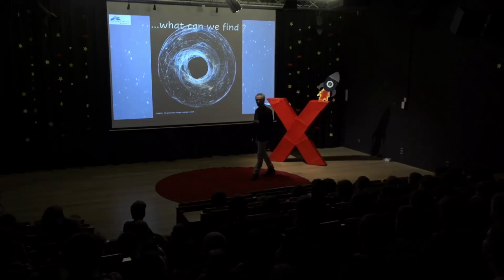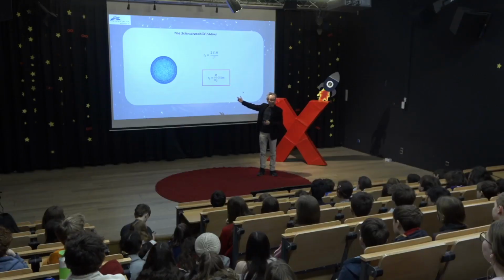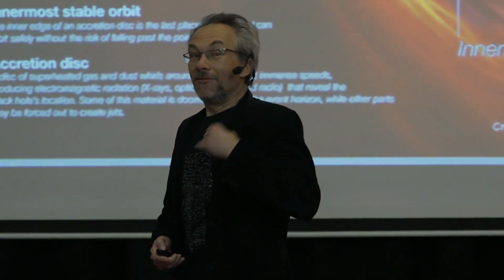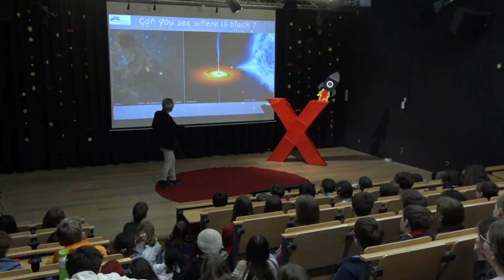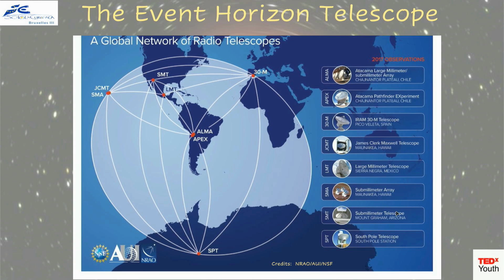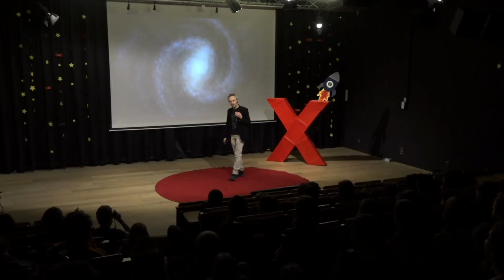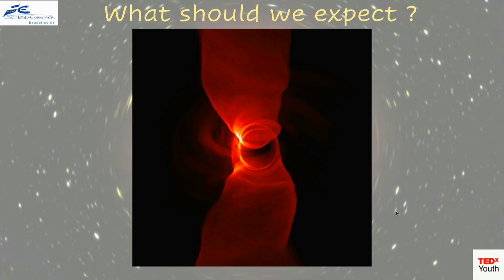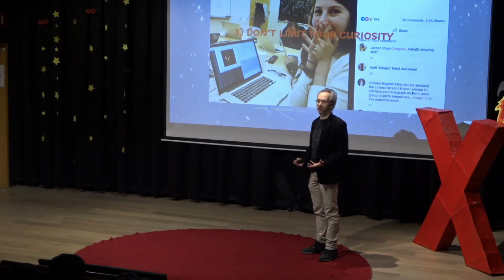Black holes: to infinity | Leonardo Benucci | TEDxYouth@EEB3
Would you be able to imagine an infinite thing, in the universe? Having almost infinite density, infinite temperature, infinite force of gravity? Such an object exists and it is called a Black Hole. Let's start a tour from the first of Einstein's speculations to the inner core of our galaxy, following the steps of scientists that proved that such extreme beasts are a very feature of our universe. Black Holes are a landmark of our cosmic past, can they indicate our future as well? Would you be able to imagine an infinite thing, in the universe? Having almost infinite density, infinite temperature, infinite force of gravity? Such an object exists, and it is called a Black Hole. Let's start a tour from the first of Einstein's speculations to the inner core of our galaxy, following the steps of scientists that proved that such extreme beasts are a very real feature of our universe. Black Holes are a landmark of our cosmic past, can they indicate our future as well? This talk was given at a TEDx event using the TED conference format but independently organized by a local community.